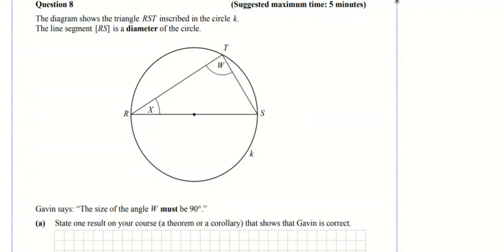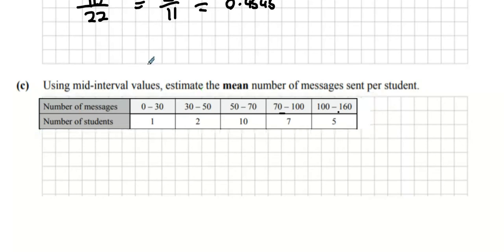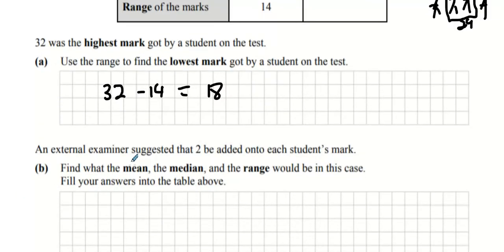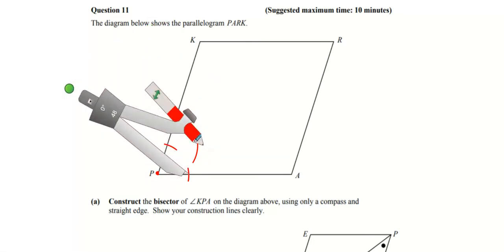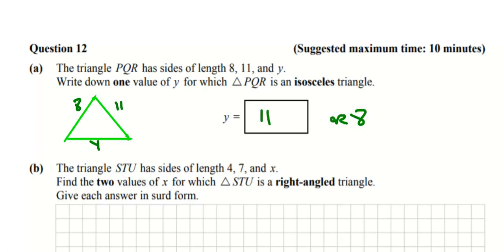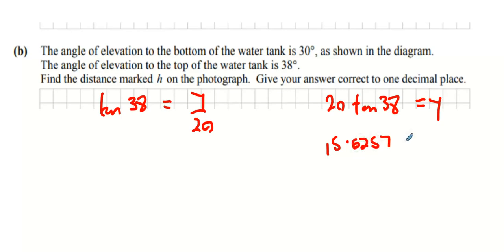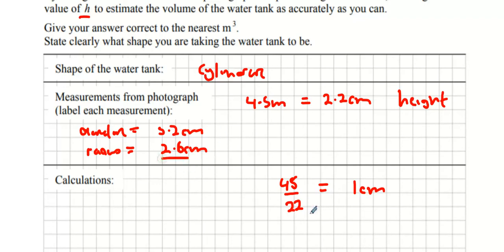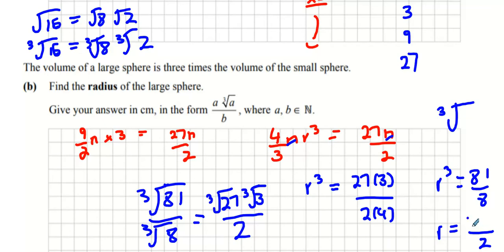2015 jc paper 2 q8q9q10q11q12q13q14